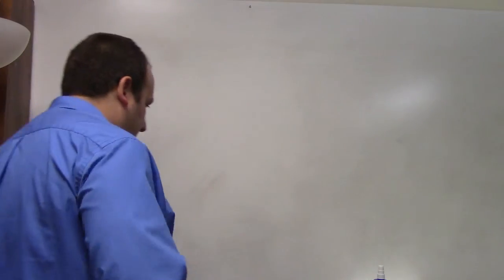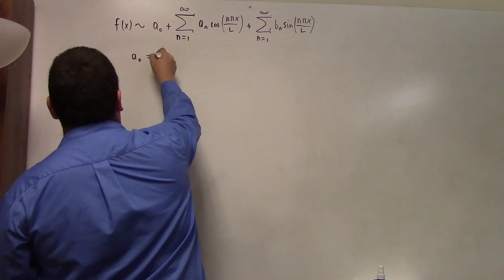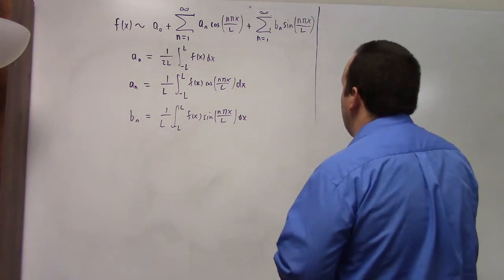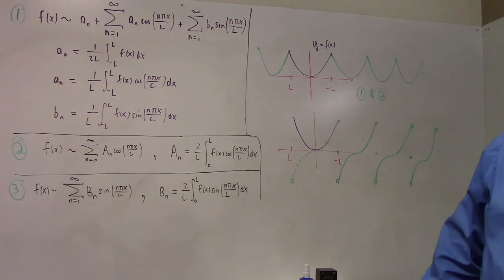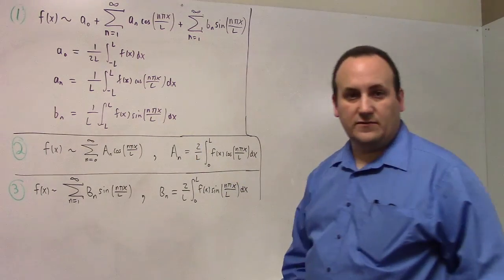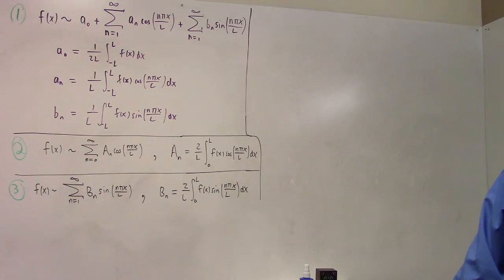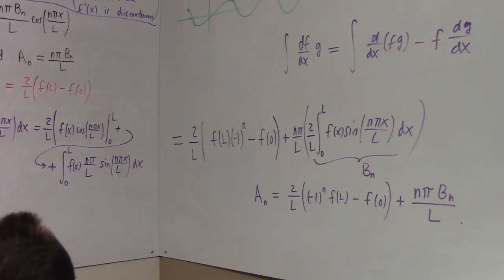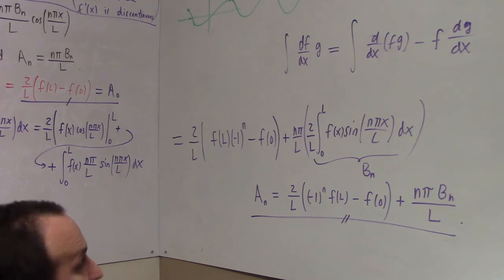PDEs 9-16-16 part 1